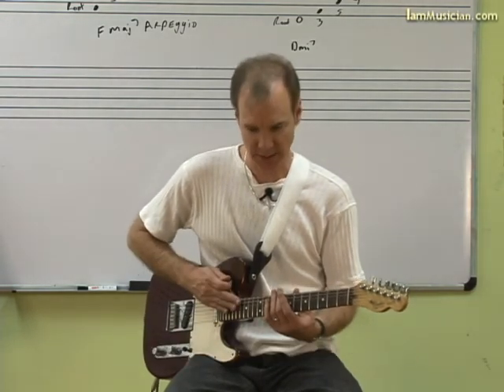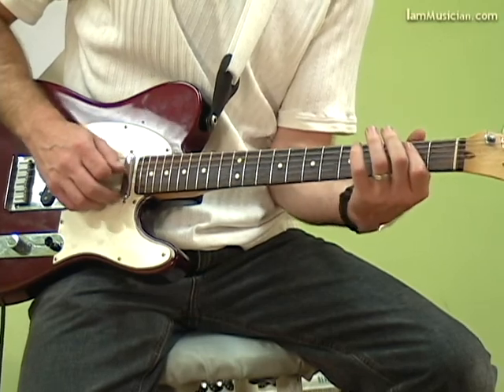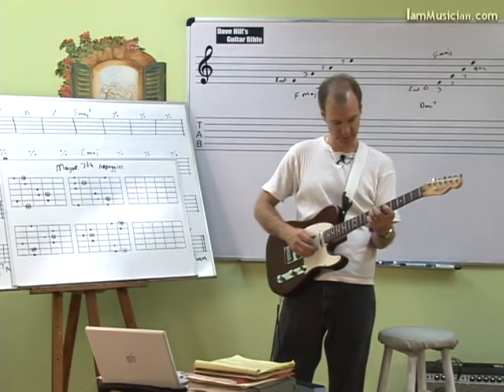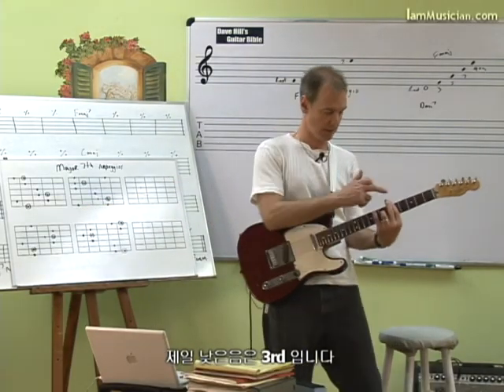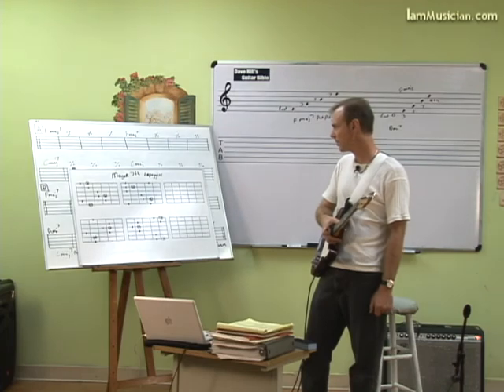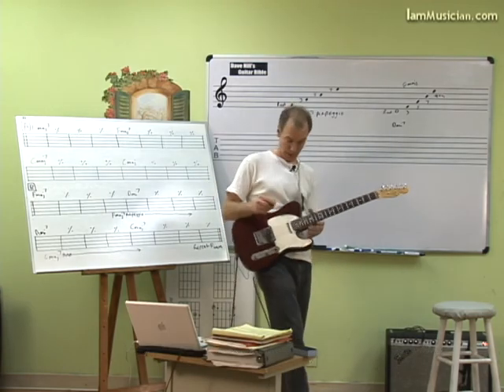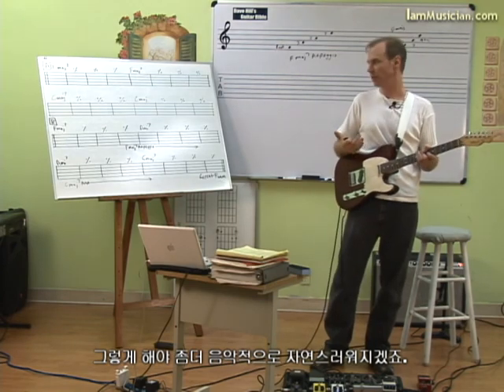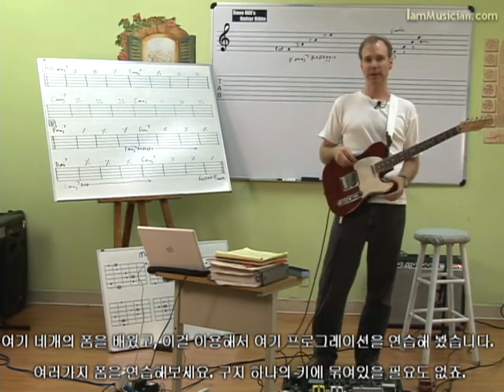Guitar Bible Lesson2(18) Sequencer, More Maj7th Arpeggio